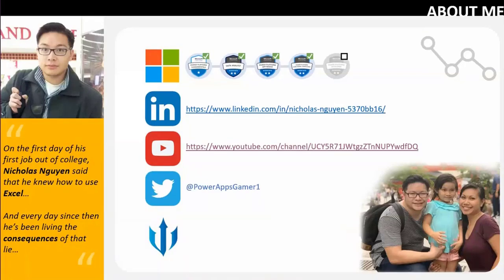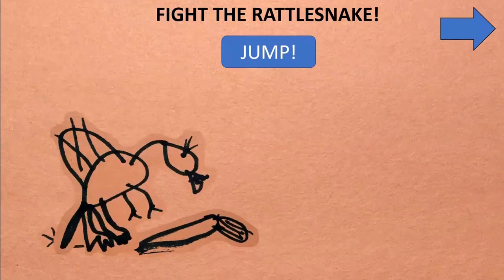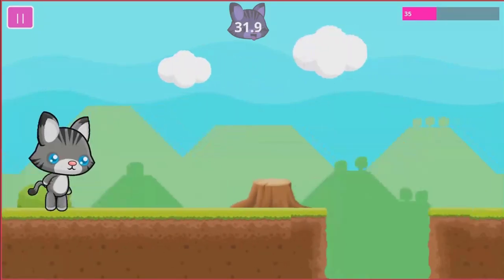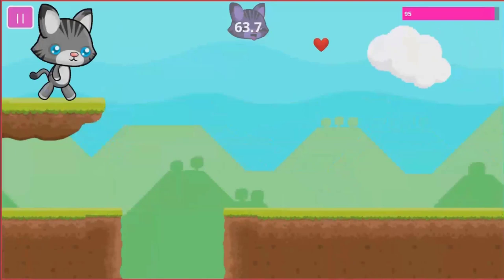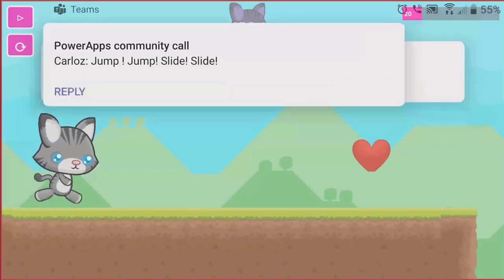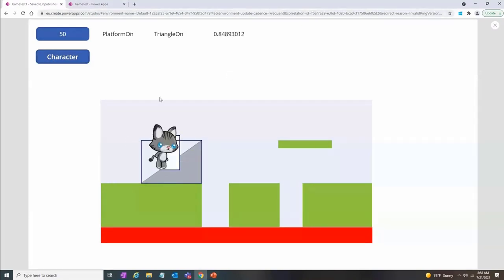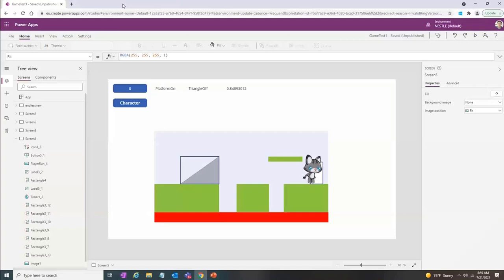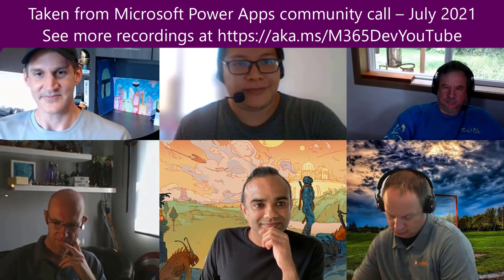Power Apps Demo Extravaganza 2021 - Kitty Run! Game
In this 14-minute citizen developer-focused demo, Nicholas Nguyen takes viewers behind the scenes of his procedurally generated gesture controlled endless runner (a.k.a. Kitty) built in Power Apps (a.k.a., the low code rapid application development platform that's NOT for making games, but then again, why not?).  See how Kitty is configured to run, jump and fly.  Appreciate blocking for full parallax randomly generated background scrolling along with collision detection, pause, reset, score, and timing functionality.   This PnP Community demo is taken from the Microsoft Power Apps community call – July 2021, recorded on July 21, 2021.

Demo Presenter:   Nicholas Nguyen (BlueTriton Brands) | @PowerAppsGamer1